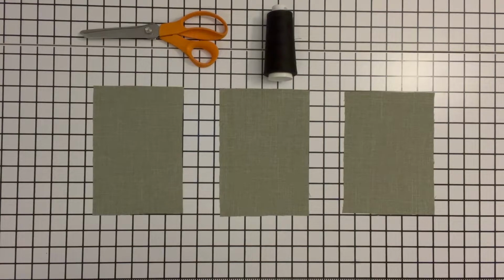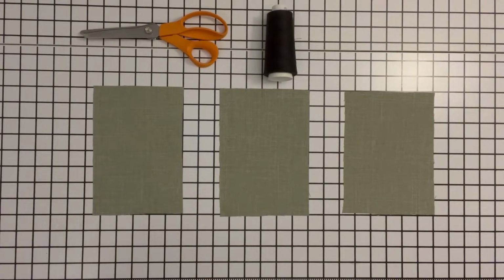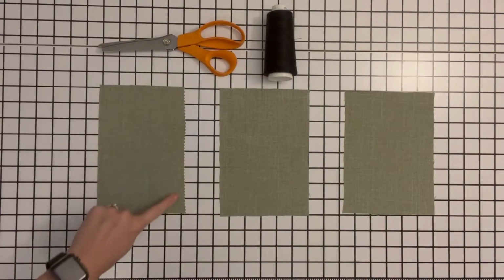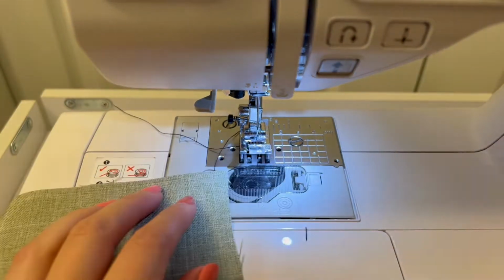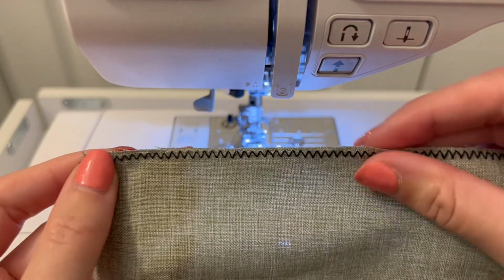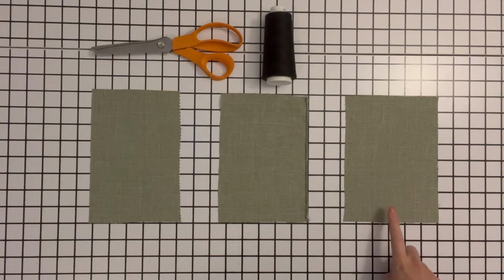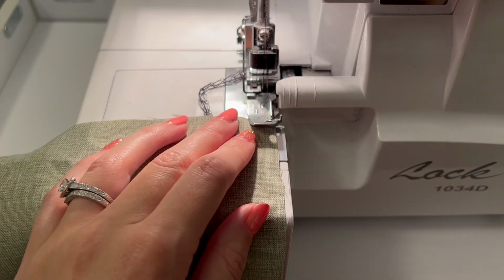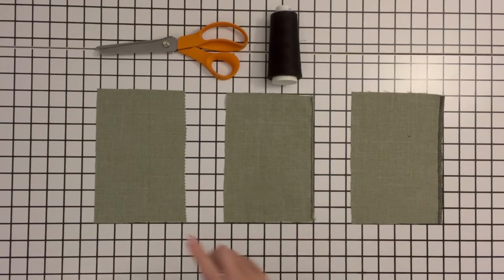My 3 Favorite Edge Finishes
How you finish the seams on a garment can make or break the quality.  Leaving raw edges on your garments can lead to unstable seams and fraying threads.  This can quickly diminish the life of your garment.  This video gives you three great options to finish the edges and seams of your hand-made clothing.